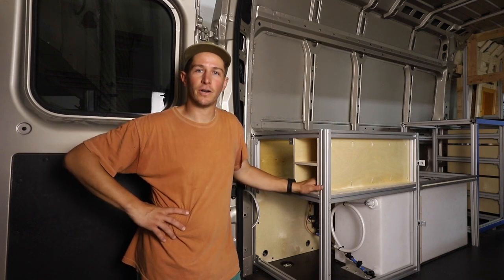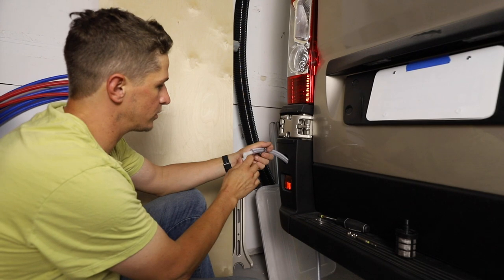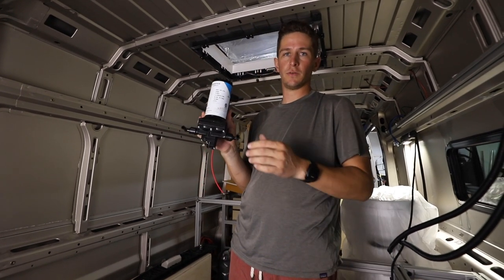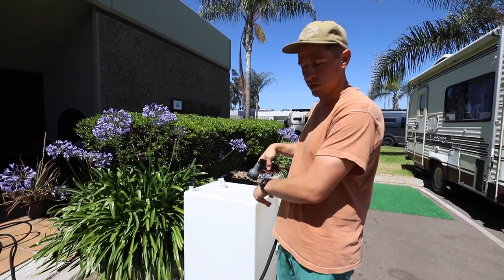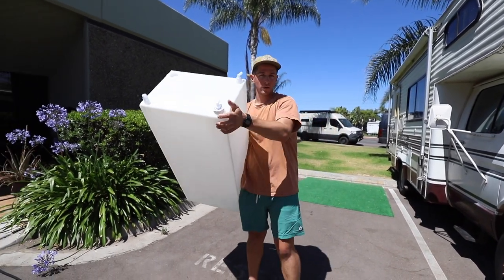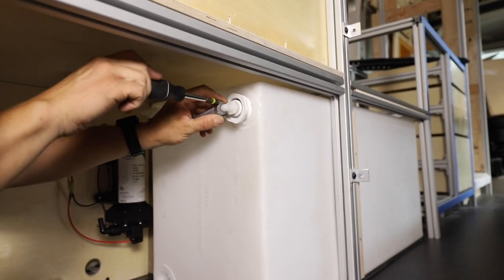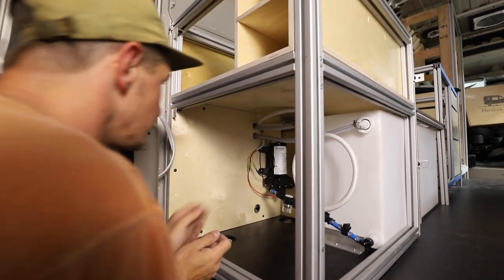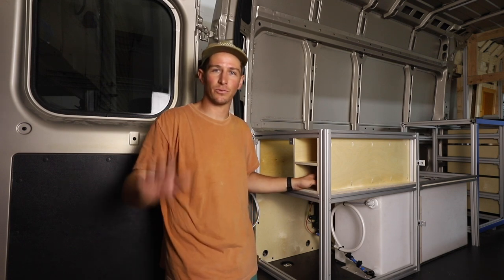DIY CamperVan Plumbing with Camping World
Today we are starting to get to work on the plumbing system in our new van. We’ve partnered up with our friends at @CampingWorld to bring you a DIY instructional video of how we did it. This video will be part one of a series showing how we put everything together. In this edition we install the main portion of our fresh water system including the holding tank with water fill and vent, as well as a Shurflo 12v water pump with strainer and silencer kit. Many of the products used in this video can be found at CampingWorld.com or at their retail locations throughout the country.

- 40 gallon Fresh Water Holding Tank
- Aquor RV City Water Inlet (1/2” FNPT)
- 1/2” I.D. Strainer/Filter
- 1/2” I.D. Braided Nylon Tubing
- #6 Hose Clamps
- 1/2” NPT x 1/2” Hose Barb Nylon Elbows
- 1/2” NPT Nylon Hex Nipple
- 1-1/2” MNPT x 1/2” FNPT PVC Bushing
- Ancor Safety Duplex Cable
- KUS Water Level Sensor
- Apollo Pex Pinch Clamp Tool
- Tube/Pipe Cutter
- 1/2” Pex-B Pipe
- 1/2” Pex Poly Fittings:
   -  Female Swivel Elbow
   -  MNPT Adapter
   -  Ball Valve
   -  1/2” Pinch Clamps